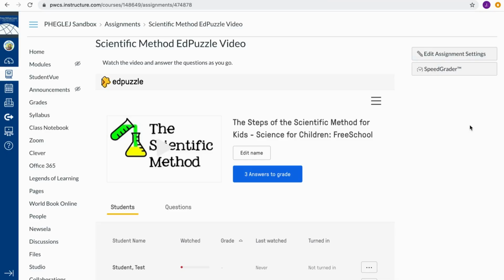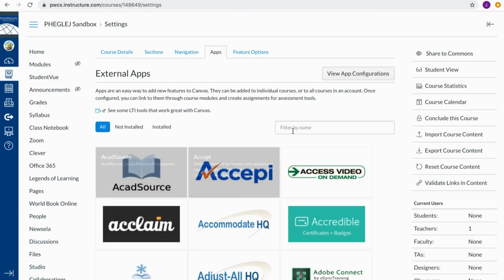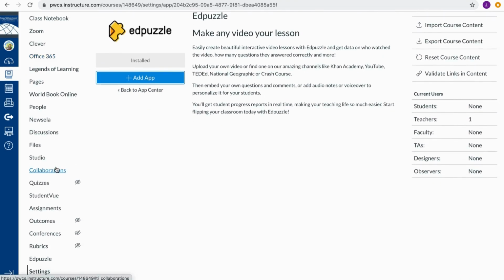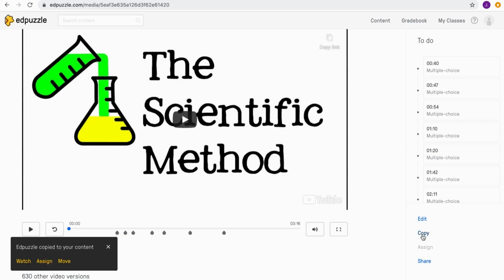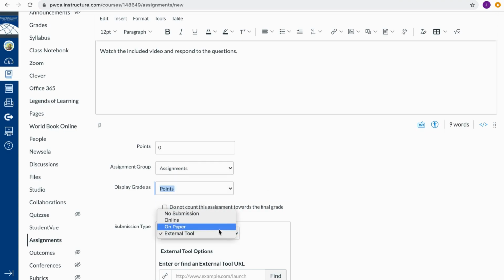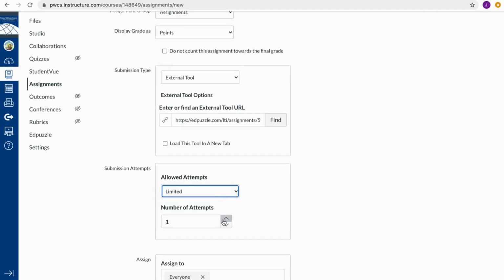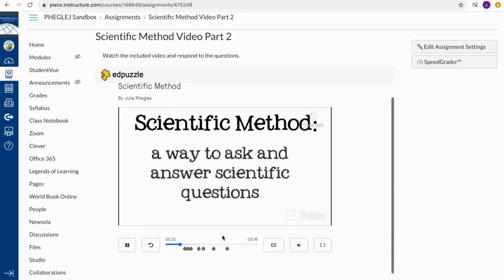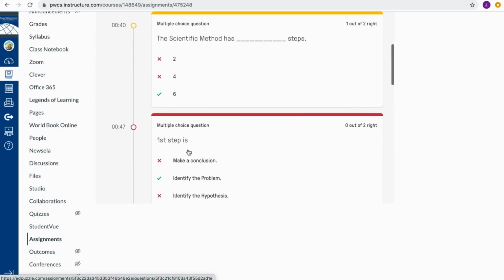Using EdPuzzle directly in your Canvas course and how to set it up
This video walks through how to add EdPuzzle to your apps in your course and then how to use it in your Canvas classroom. It is the perfect tool to ensure students actually watch your assigned youtube videos when you are not able to watch them together.